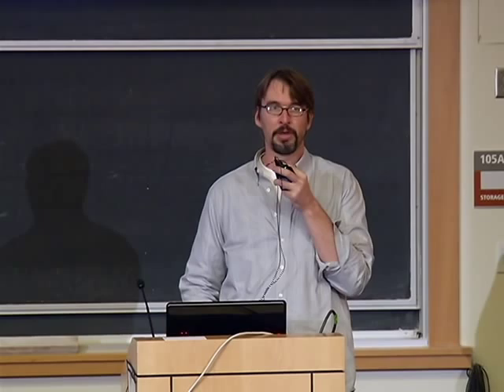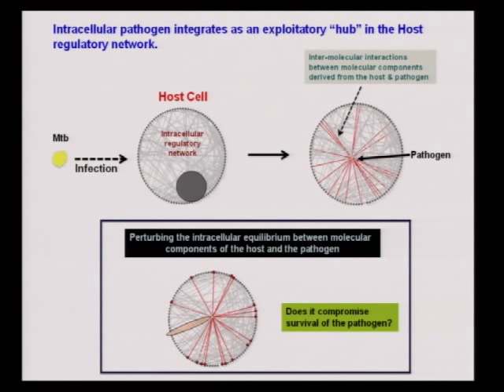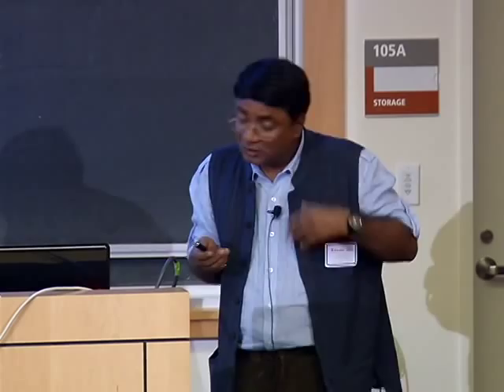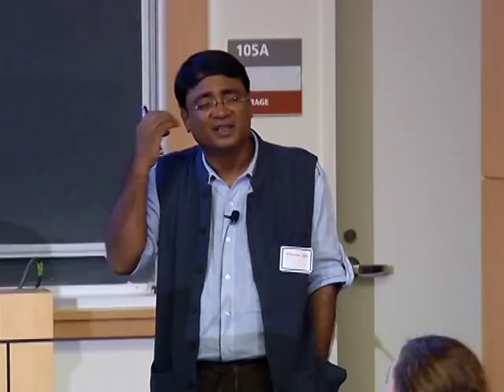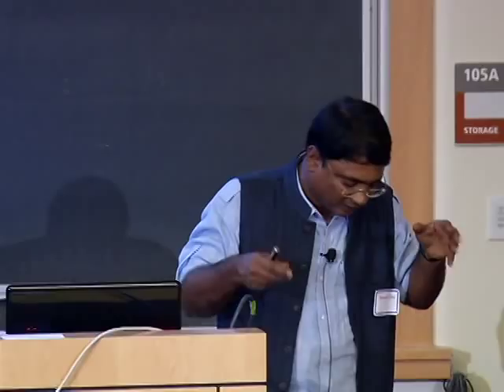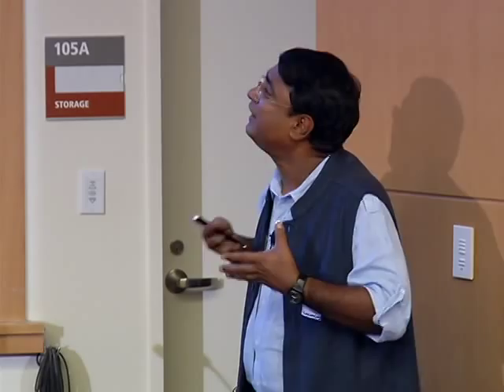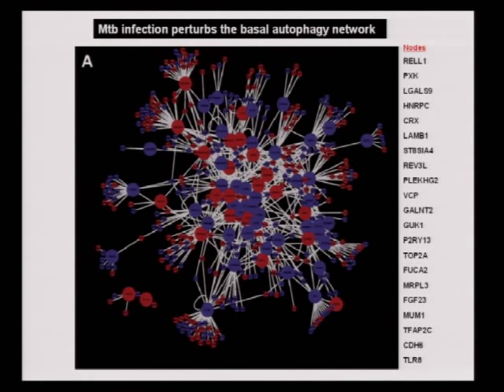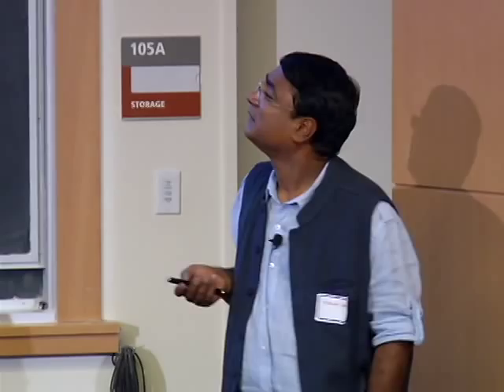Adaptive Equilibration of Mycobacterium tuberculosis within the Host Macrophage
2010 CEND Symposium - Mechanisms of Drug Therapy and Resistance in HIV and TB - Part 4

Kanury Rao, International Centre for Genetic Engineering and Biotechnology - "Adaptive Equilibration of Mycobacterium tuberculosis within the Host Macrophage"

Funding for this conference was made possible in part by Grant 1R24TW008822 from the NIH Fogarty International Center. The views expressed in written conference materials or publications and by speakers and moderators do not necessarily reflect the official policies of the NIH; nor does mention by trade names, commercial practices, or organizations imply endorsement by the U.S. Government.